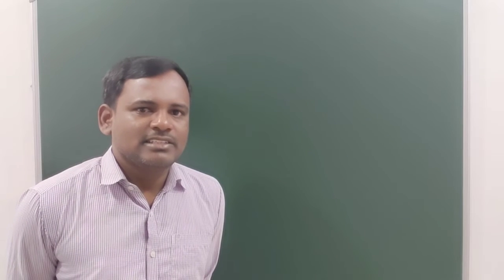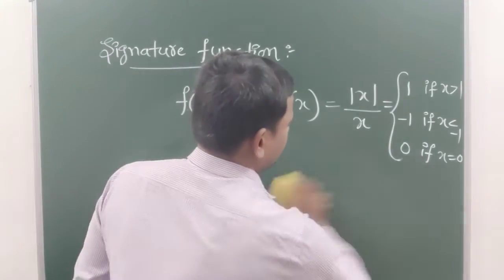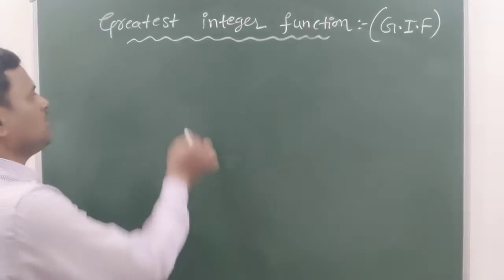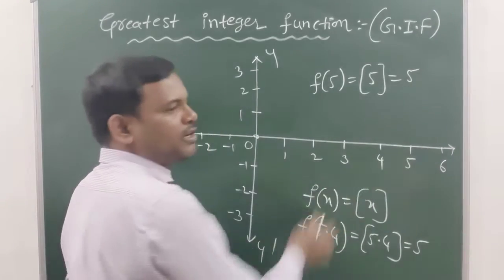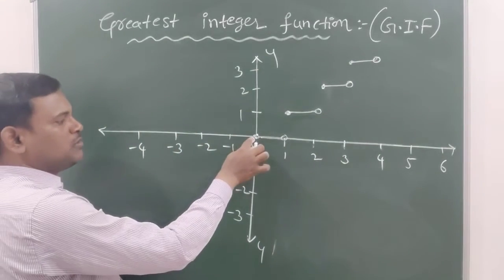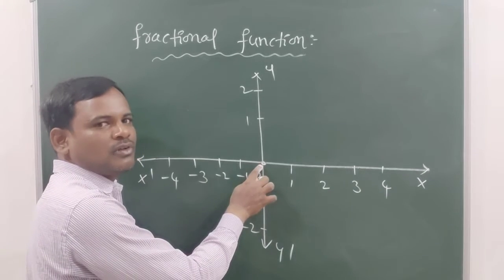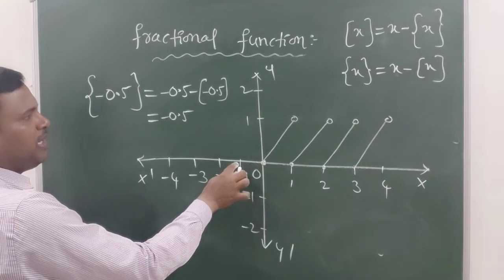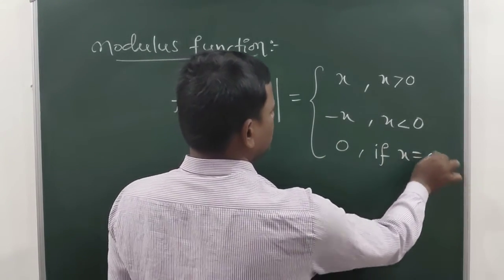# Graphs of Algebraic Real valued functions